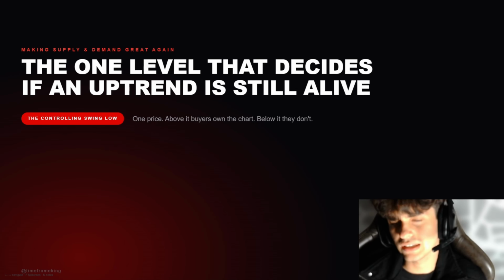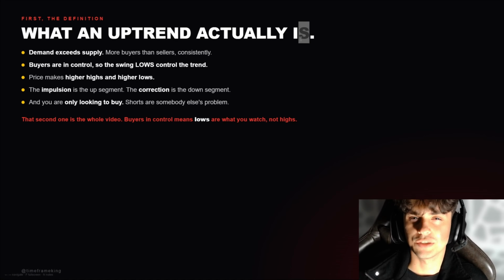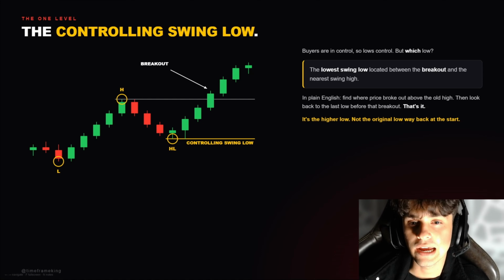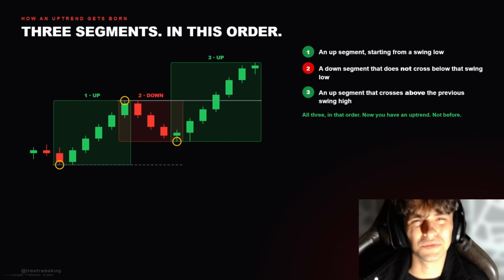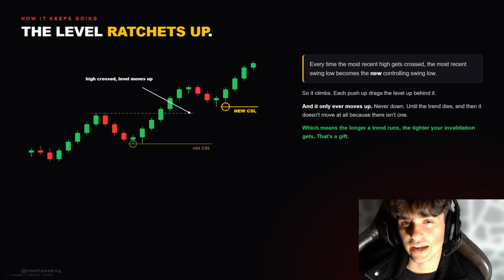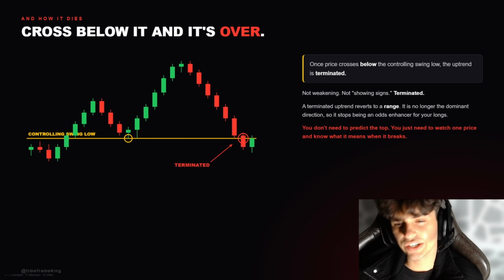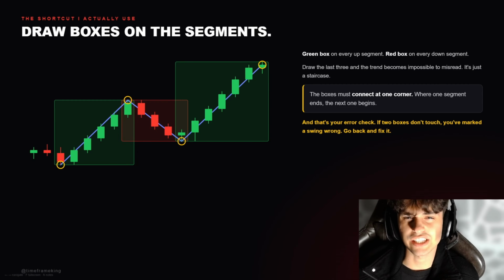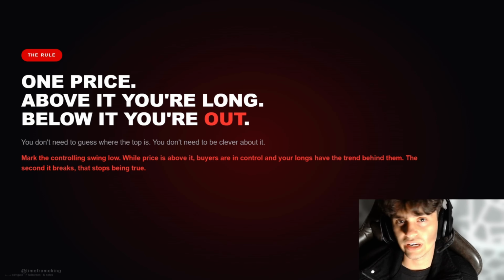The One Level That Decides If An Uptrend Is Still Alive (Making Supply & Demand Great Again, Day 9)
🔁 The tool I use to backtest every setup — FX Replay.

I'm 22 and trade futures & equities, including intraday trading and long-term investments.

This channel documents my approach to the markets using supply & demand, real trades, market analysis, and the lifestyle that comes with trading.

📱 @timeframeking on every platform

Nothing in this video is financial advice. I am not a licensed financial advisor, and nothing here is a recommendation to buy or sell any security. All trades, positions, and results shown are my own and are not typical. Trading futures and equities involves substantial risk of loss and is not suitable for every investor. Most day traders lose money. Past performance does not indicate future results. You are responsible for your own decisions.